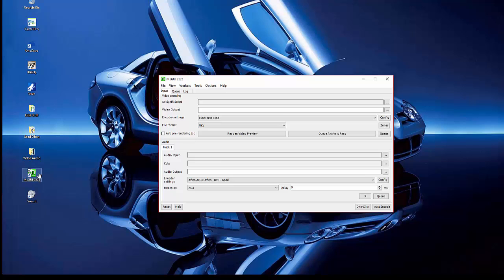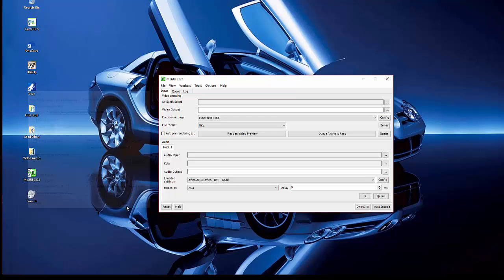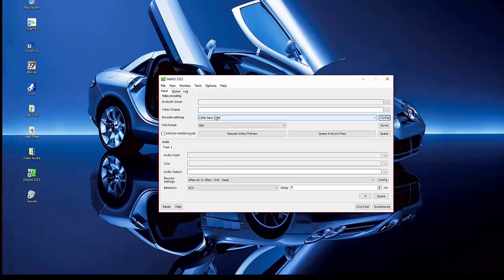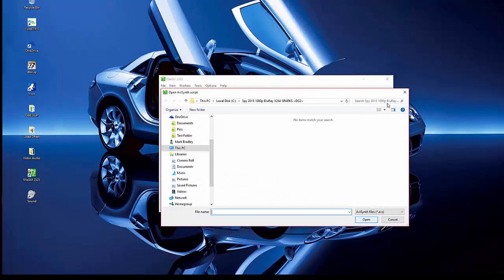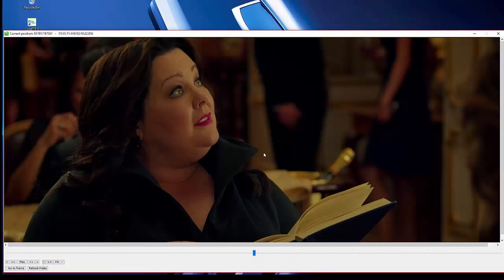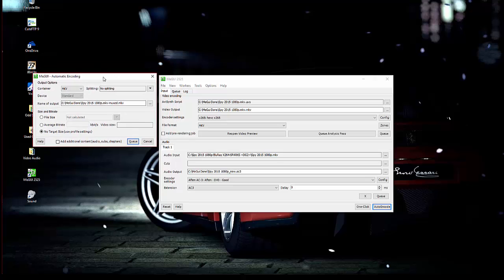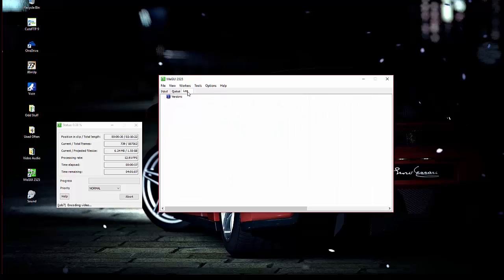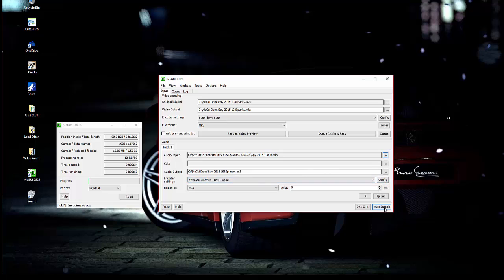Qmax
MeGui HEVC x265 re encode